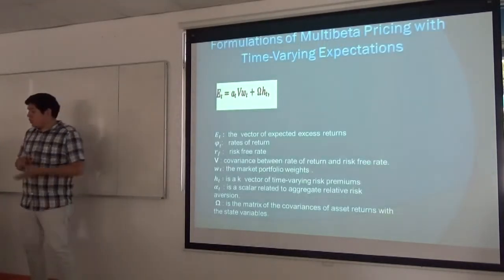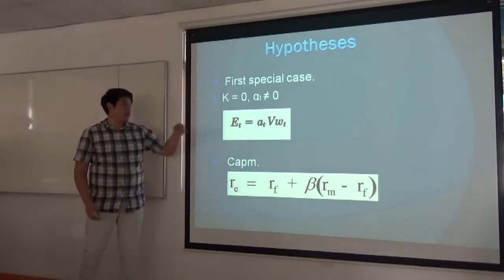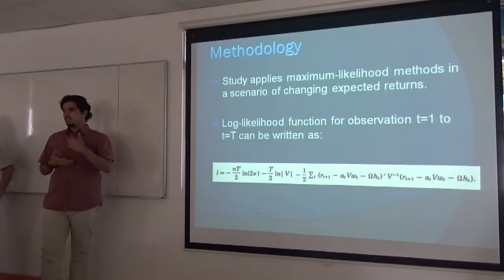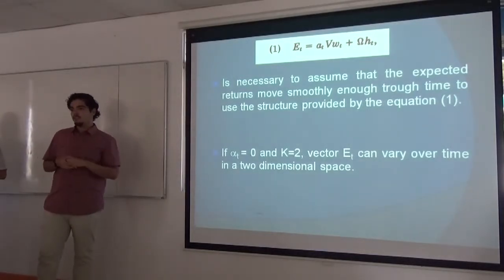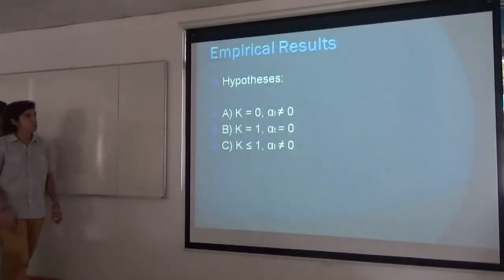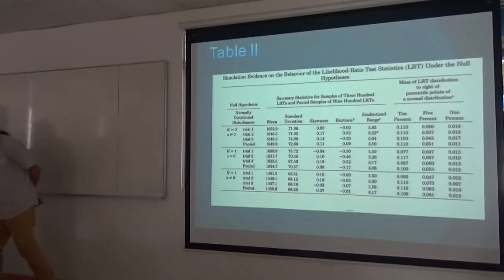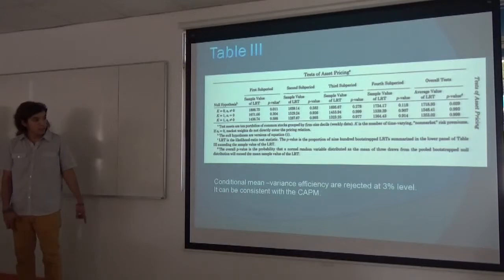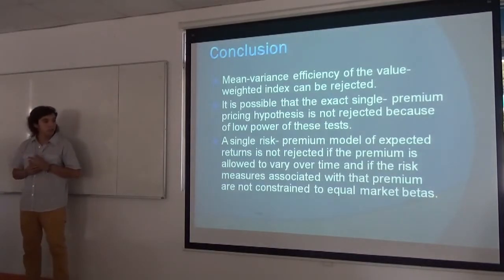Test of asset pricing with time-varying expected risk premiums and market betas; C.Cortés&Co (G_07)